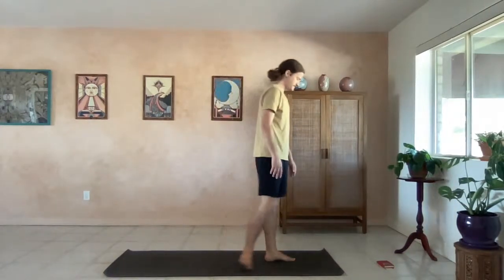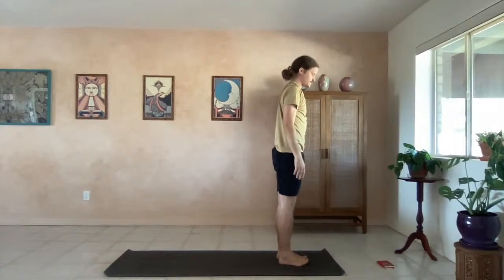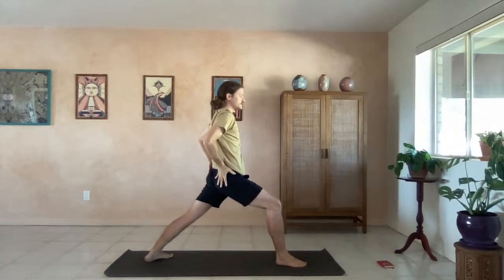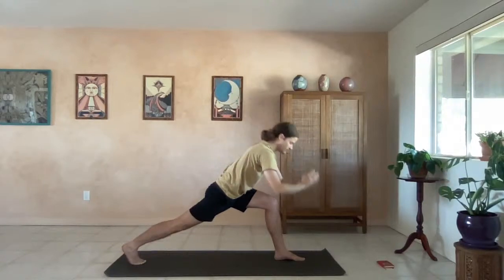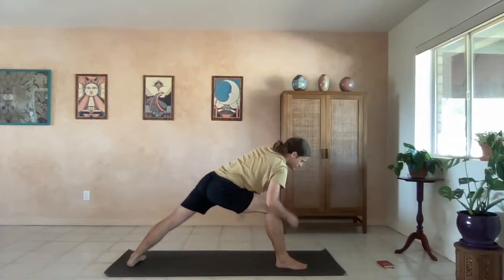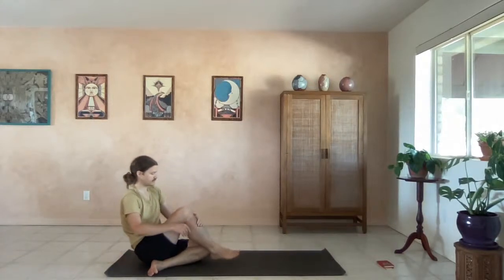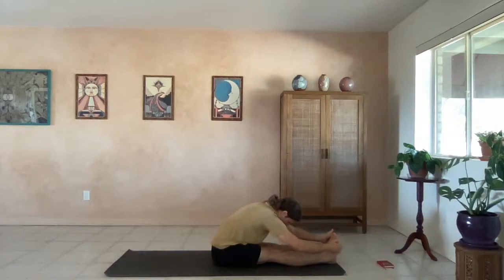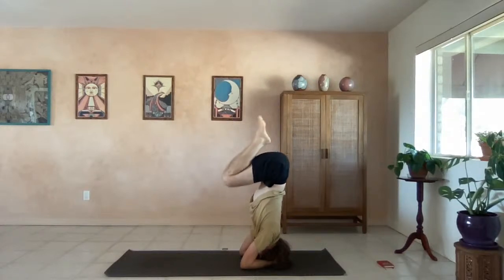Yoga Steve 8/23